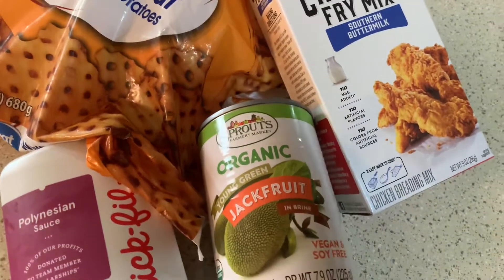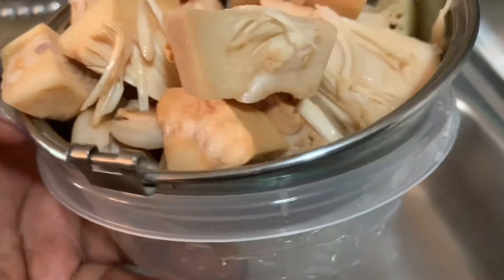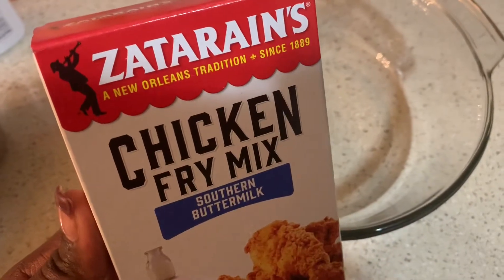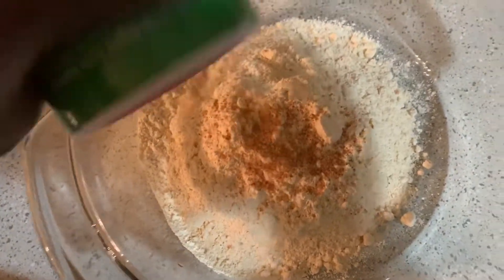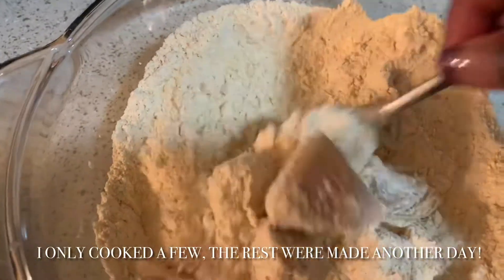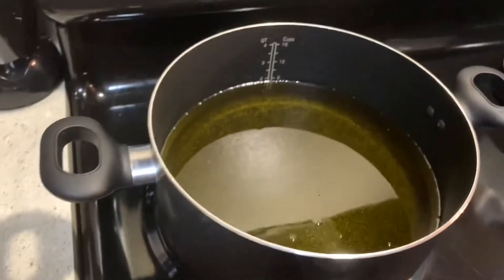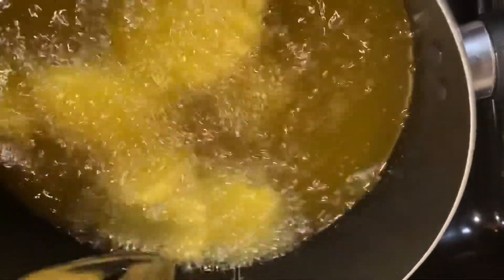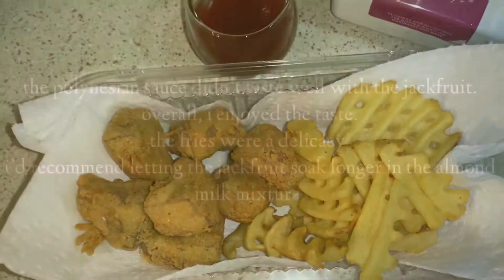fried jackfruit | plant based chickfil-a nugget meal FAIL 😂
Jackfruit: Sprouts Market
ChicFilA remake, plant based